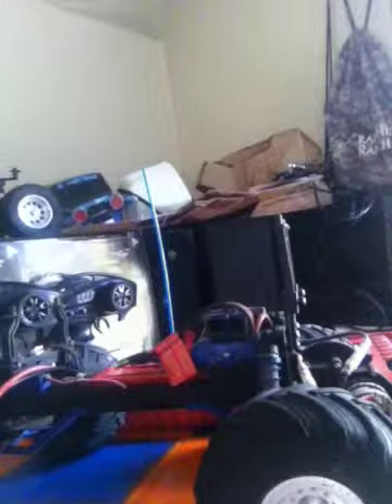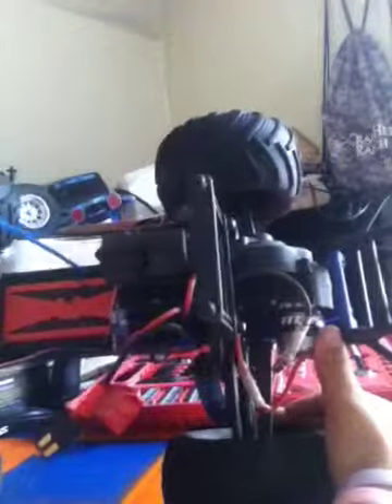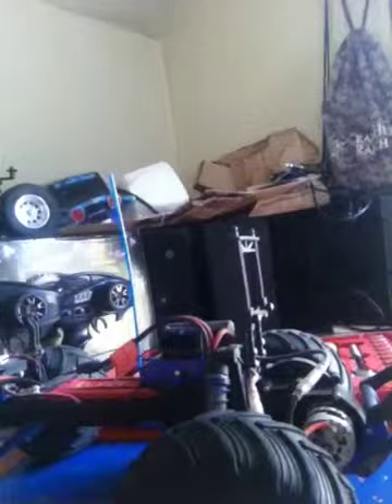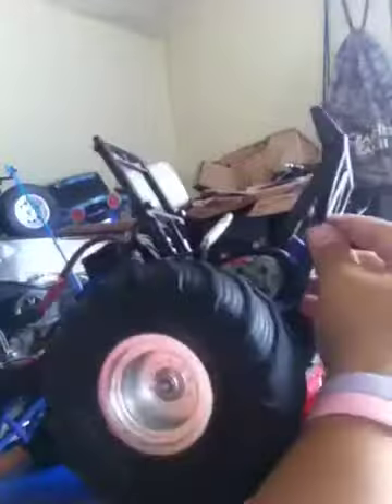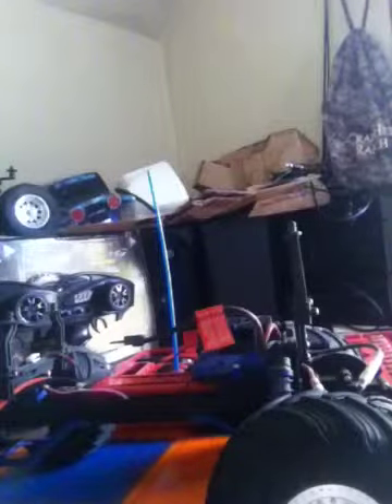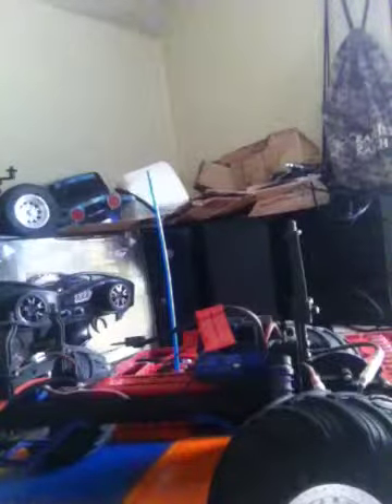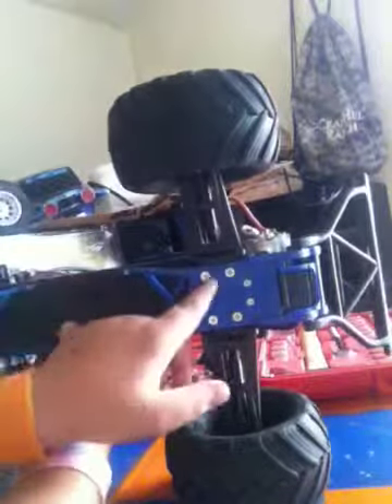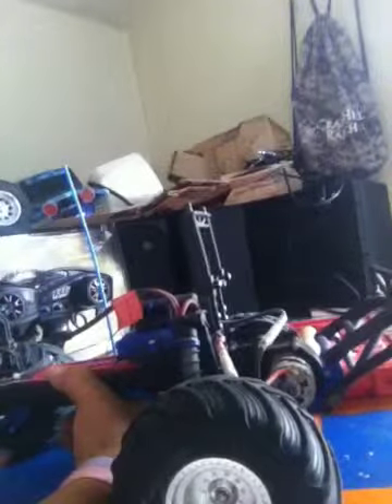Traxxas sun uva digger/ gravedigger reveiw